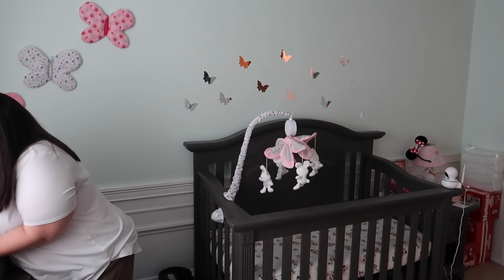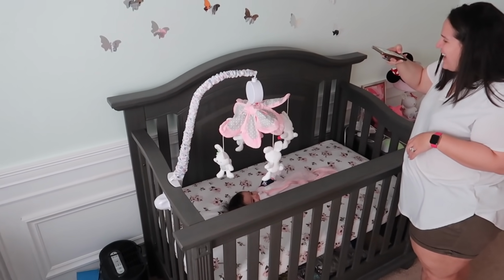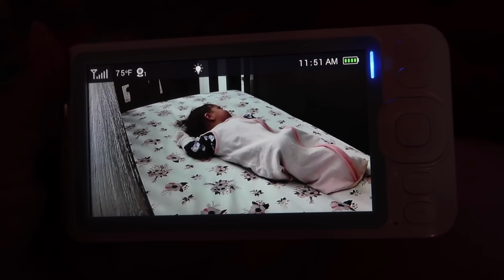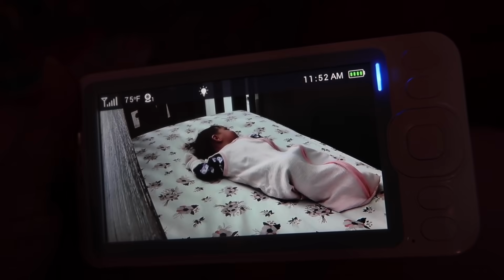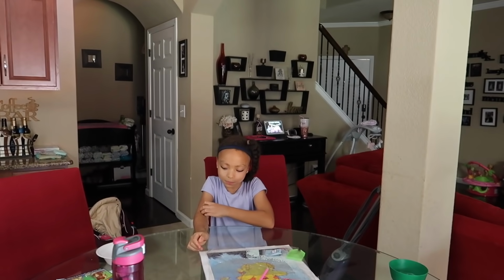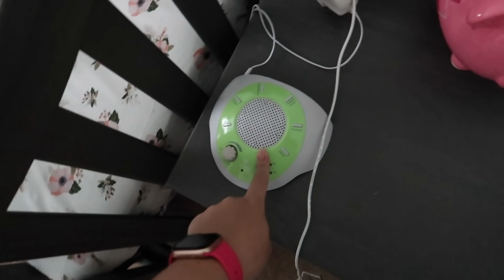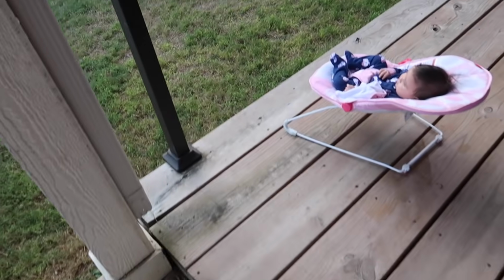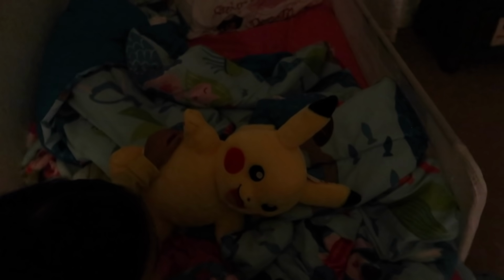Vlog: *May 1, 2020* ~Everleigh's First Day in Her Crib!~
Download the free gas app GetUpside and use code QSTFV to get $0.15 /gallon of gas on your first use!

Fetch Rewards: Use Code MQJYK to get 2,000 bonus points with you scan your first receipt!

Register your email here and receive a code for $10 off your first purchase!